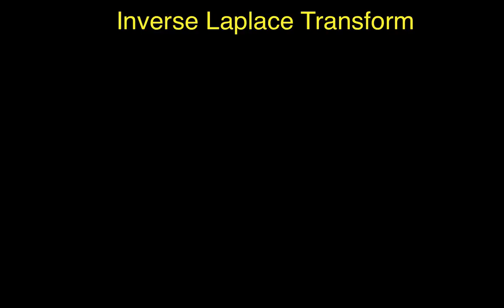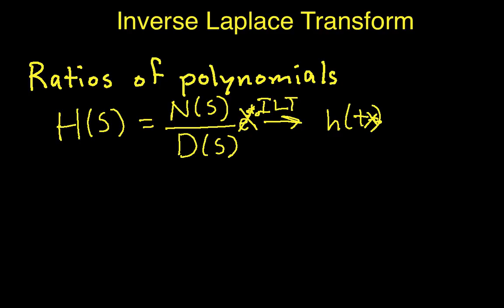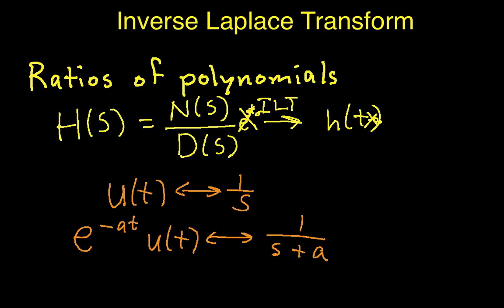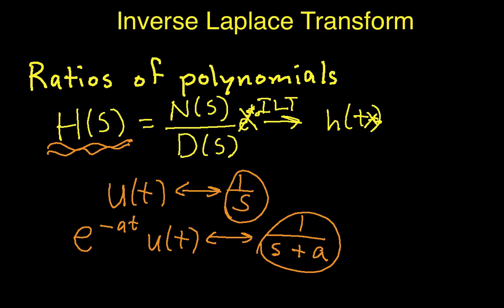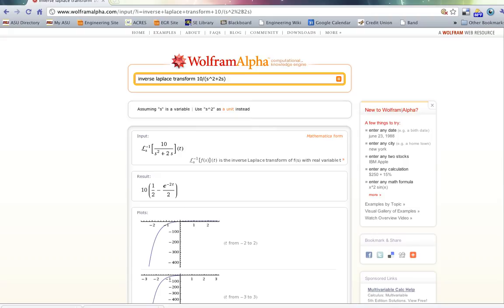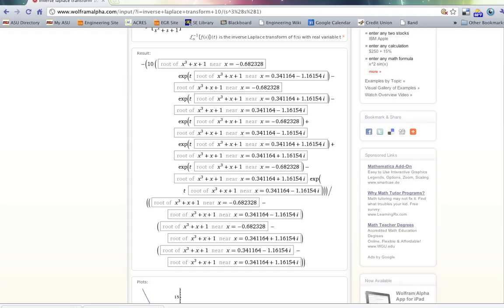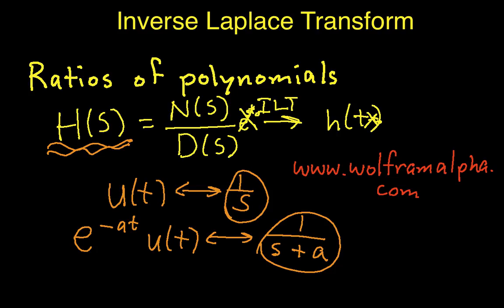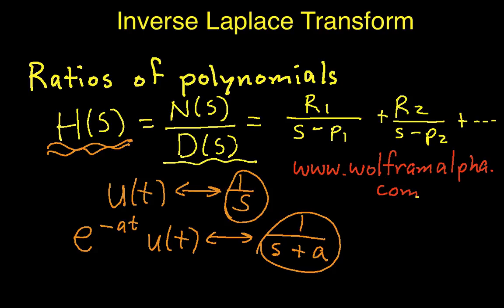Inverse Laplace Transform Part 1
An overview of computing the inverse Laplace transform.